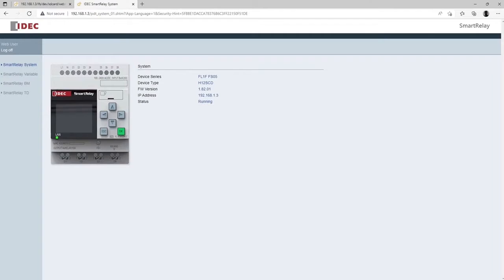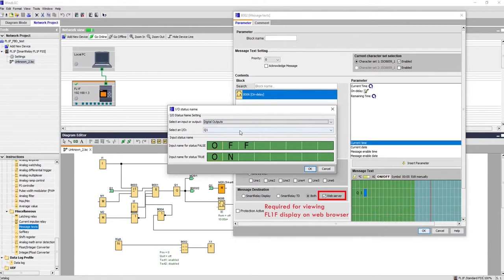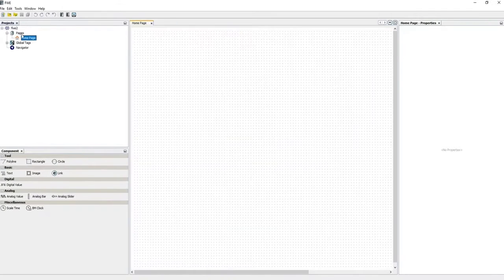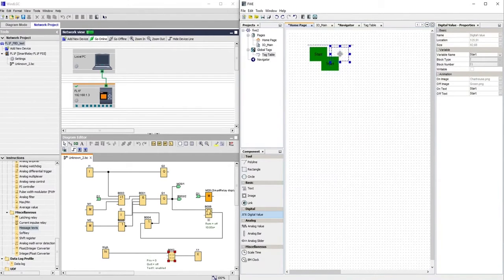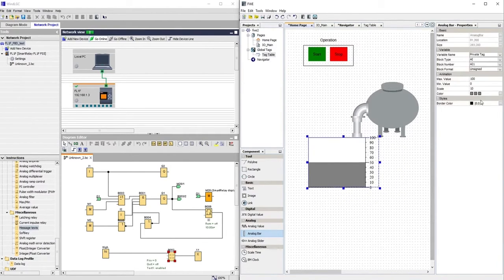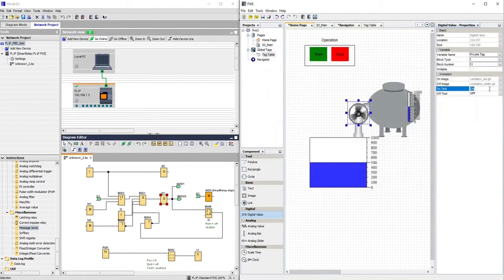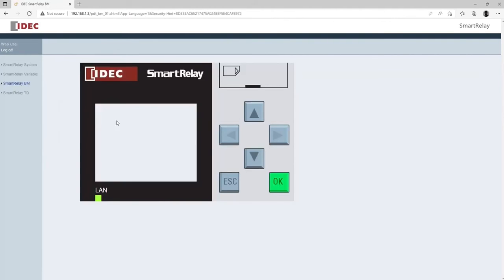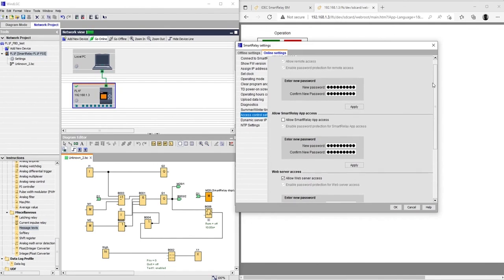IDEC FL1F Web Editor Function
Learn more about IDEC's SmartRelay FL1F and its Web Editor Function.